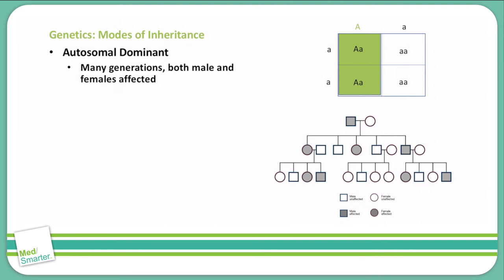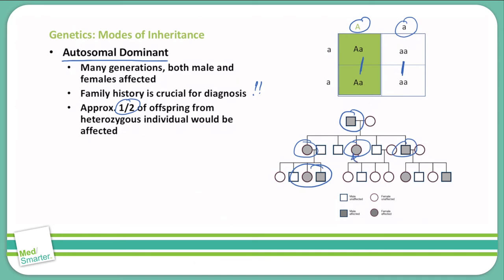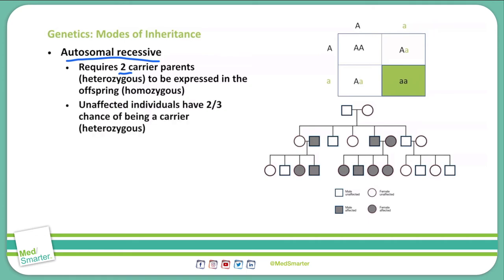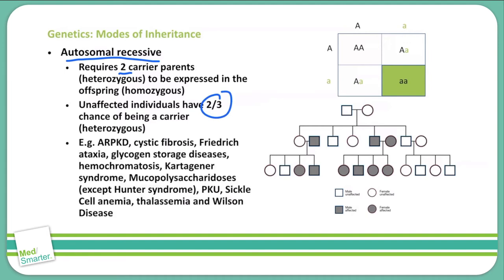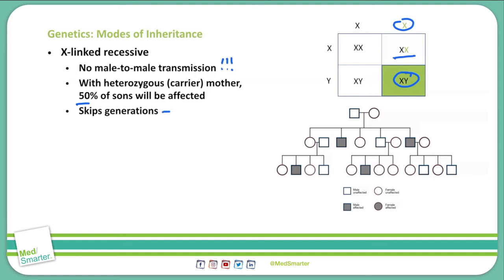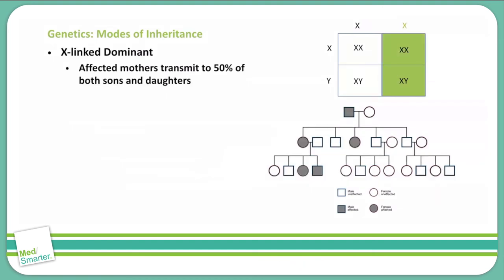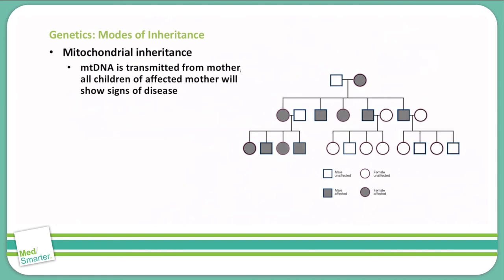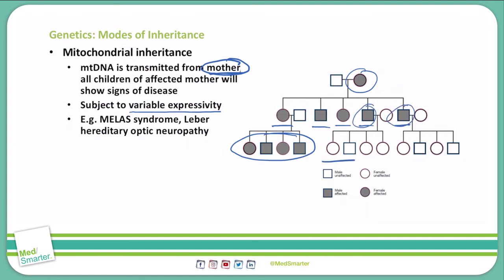USMLE Step 1 | Genetics: Modes of Inheritance | Part 3 of 3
USMLE Step 1 Genetics discussion from MedSmarter with Dr. Jason Colip.

The attached video is part 3 of 3 and continues going over Genetics Modes of Inheritance.  We break down the concepts in simple terms in shorter videos so students can focus on the Educational Objective to get a deep understanding of the concept.